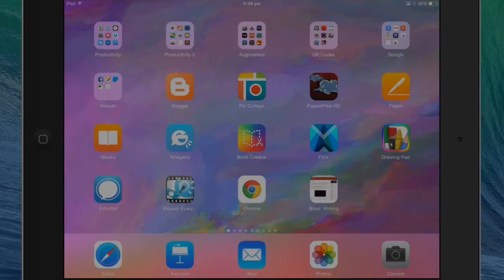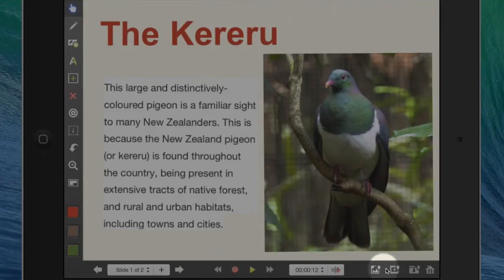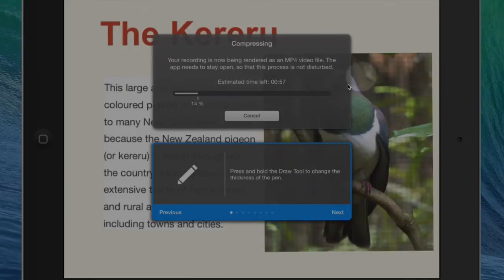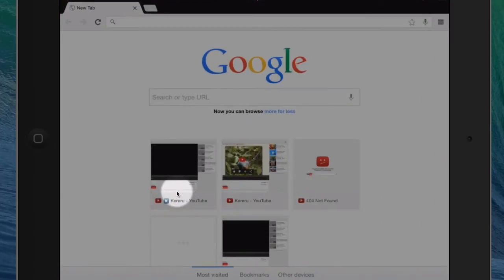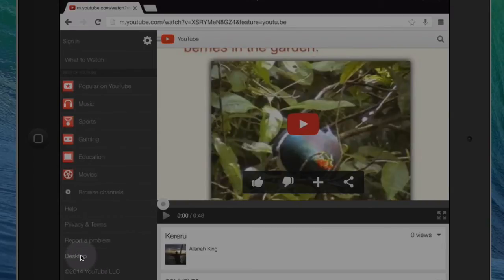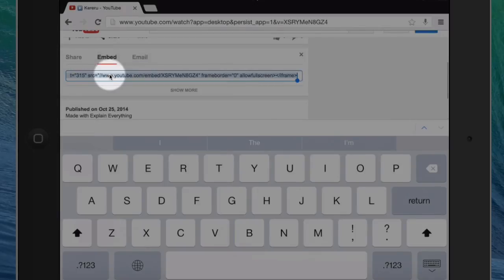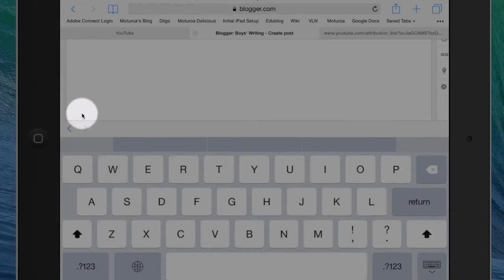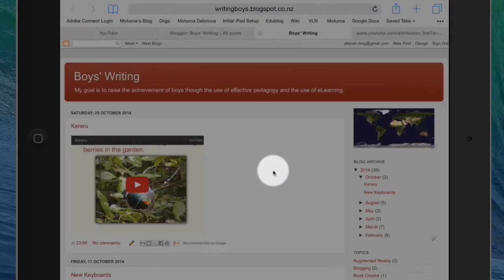You Tube Embed Code on an iPad